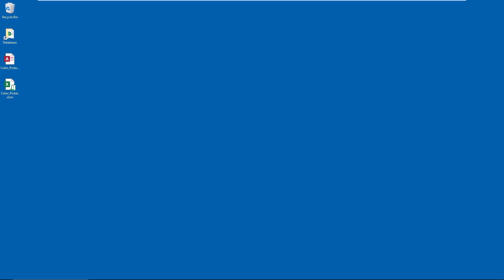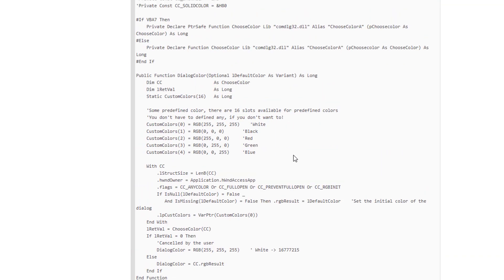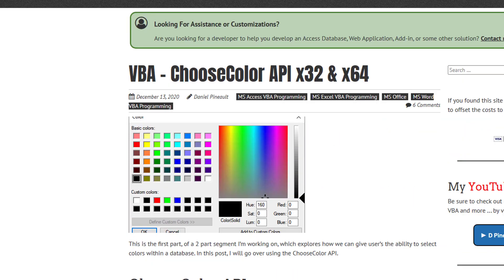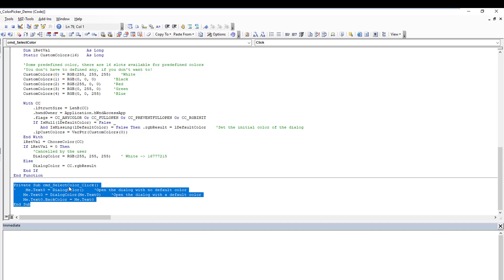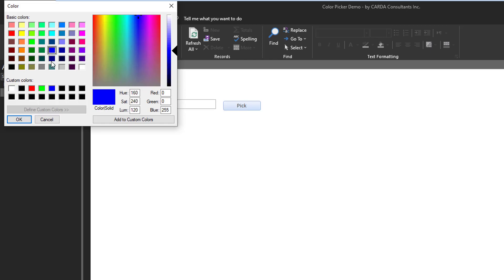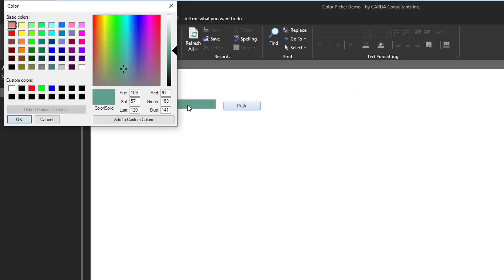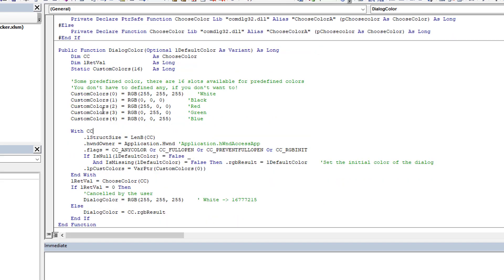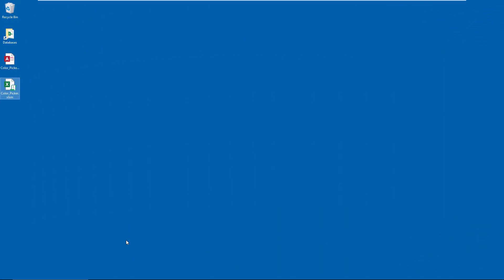VBA - Color Picker Using APIs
Demonstrating how we can use APIs to provide a Color Picker in any VBA application (Access, Excel, Outlook, PowerPoint, Word, ...) to enable users to make color selections and return the numeric value of the selection so we can use it for further automation within our applications.